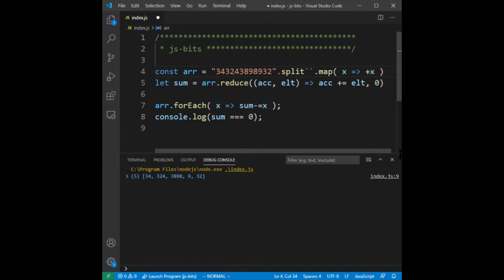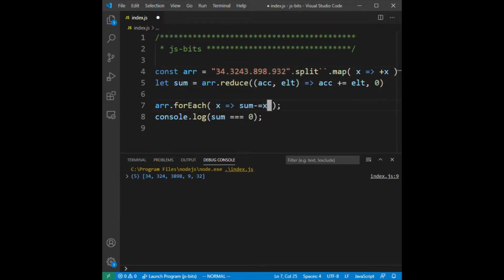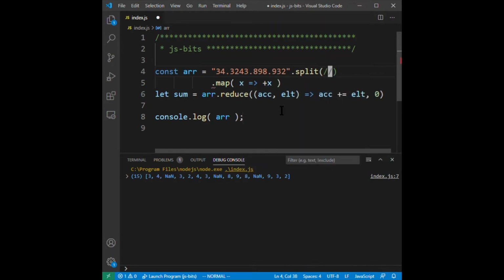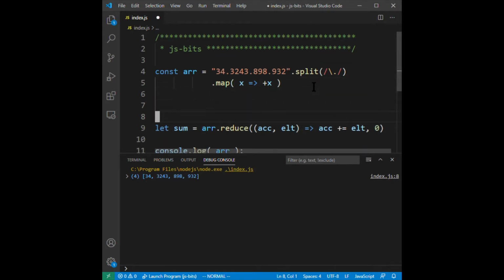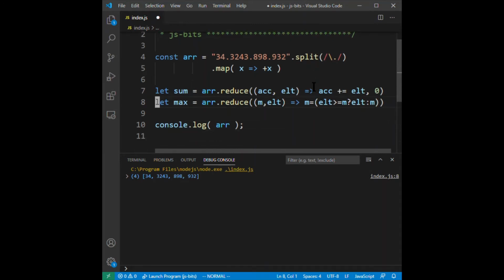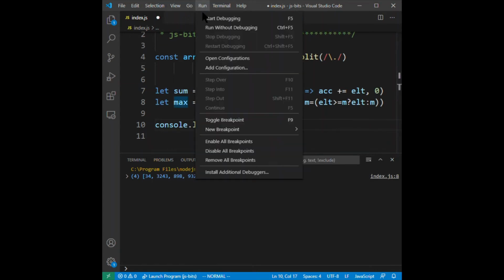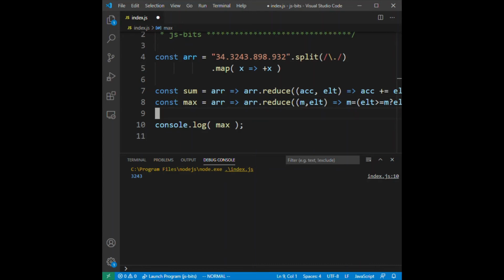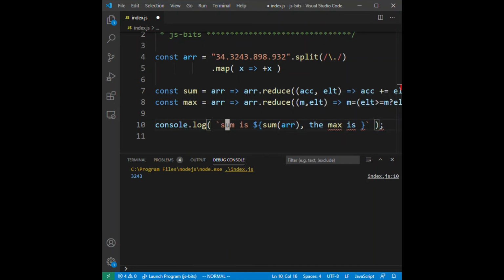Intro to regular expressions, more reducing, and backticks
going back to the split function, I show how to use it with a regular expression. I also provide an example of the reduce method without the initialization argument, and I show the use of backticks to produce multipart strings